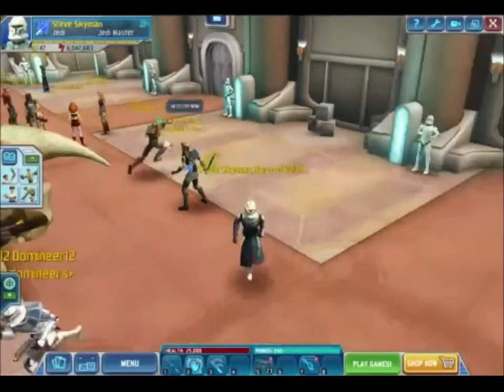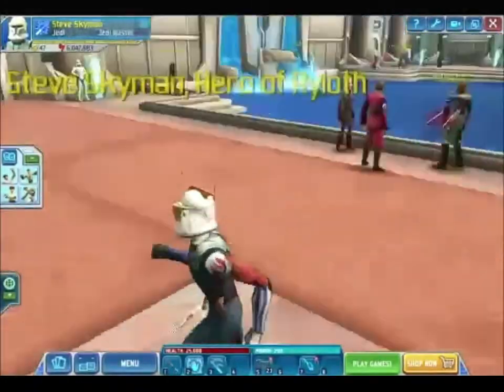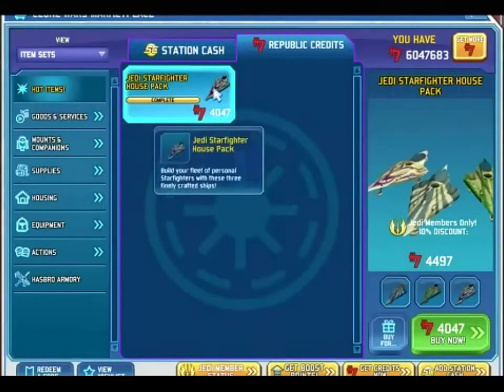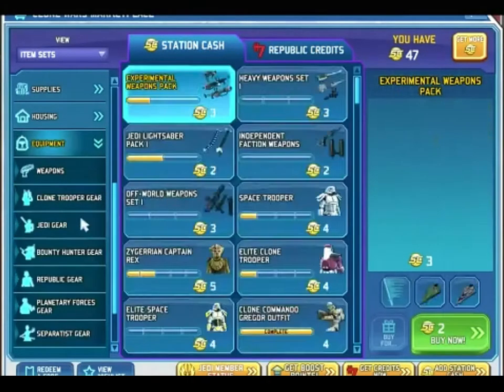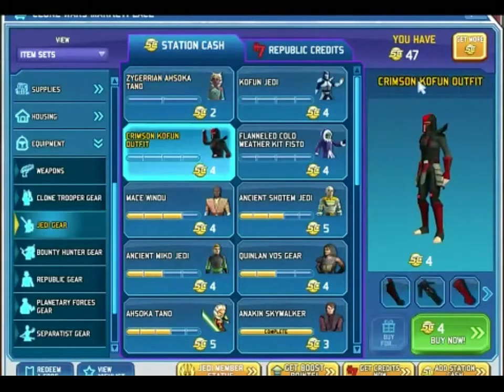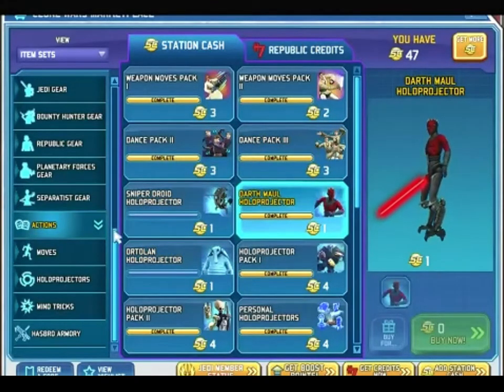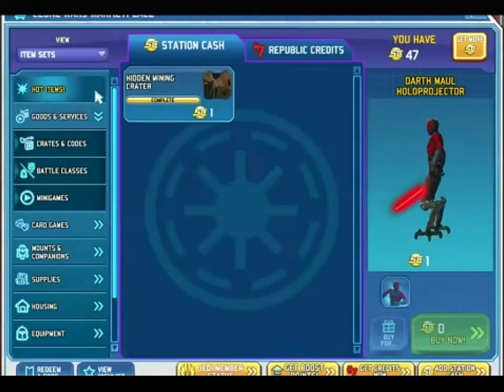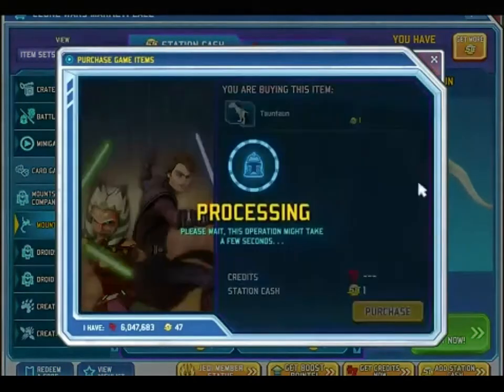Clone Wars Adventures Monthly Update: March 2014 (LAST UPDATE)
Everything ranges from 1 sc to six sc, thanks for a somewhat good update for March, 10/10, this is the last CWA Update Video everyone will be doing.